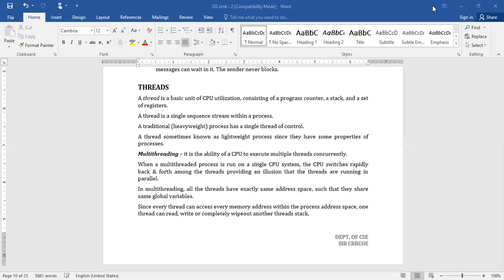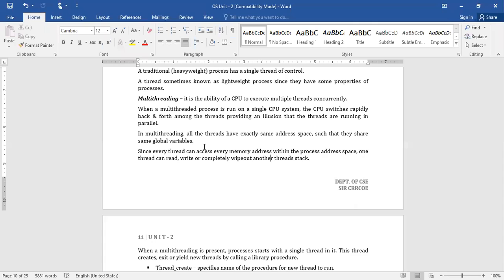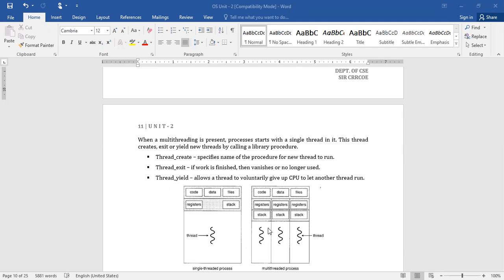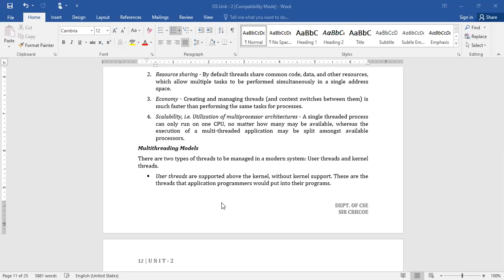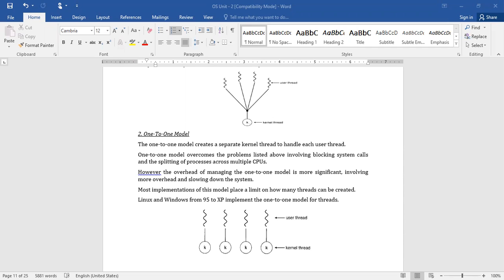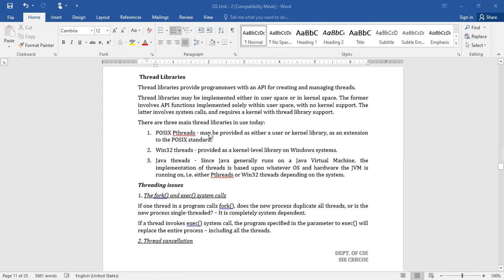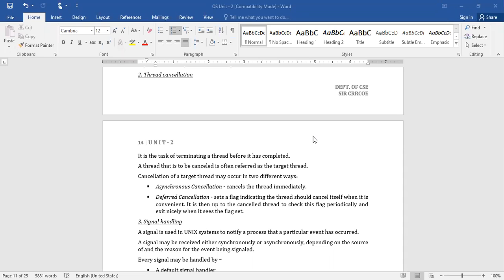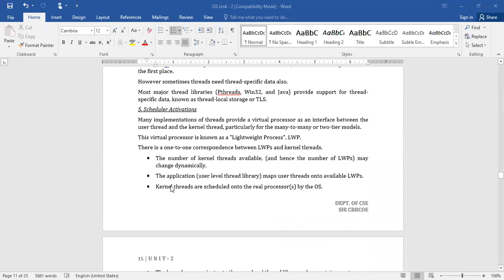2/4 CSE OS CLASS-19 FOR SECTION-1 ON 30-04-2021 AT 10.30 TO 11.20 A.M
INTRODUCTION TO THREAD, MULTI THREADING MODELS, THREAD LIBRARIES